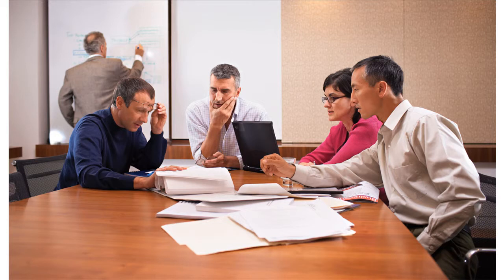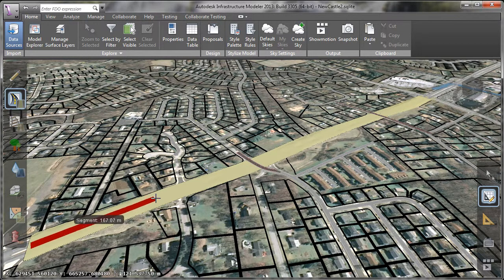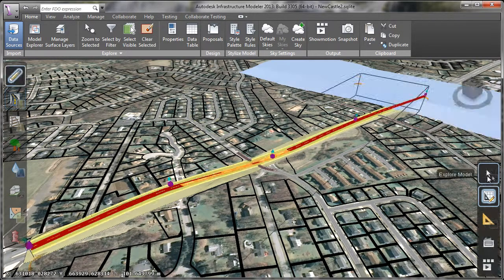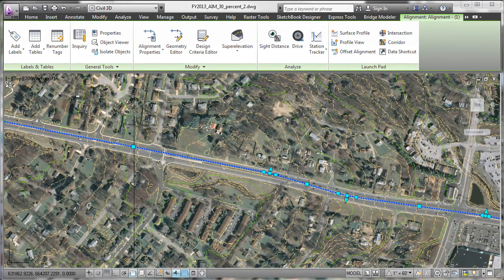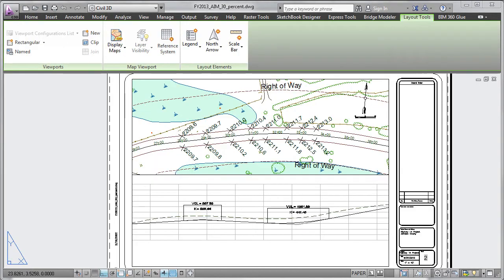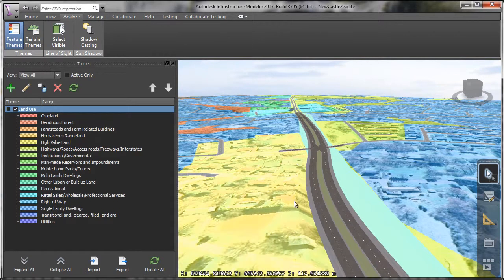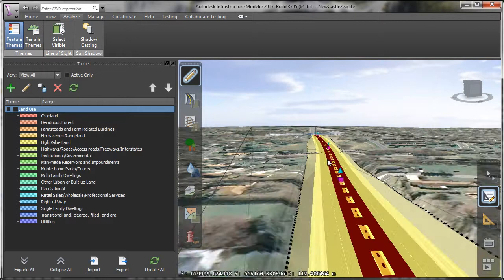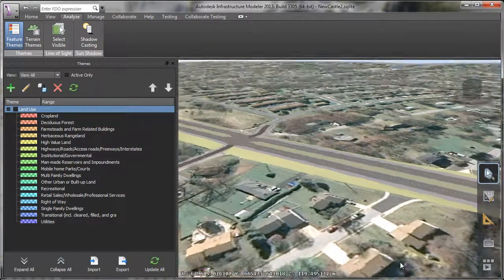autocad civil 3d plus one infrastructure modeler video en